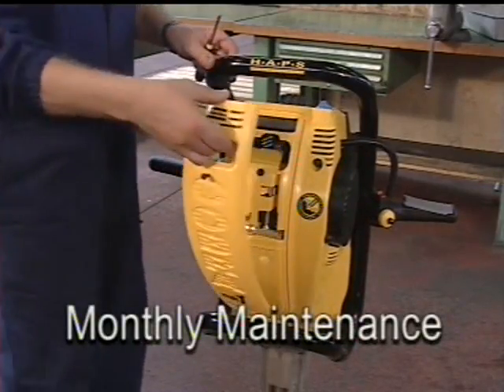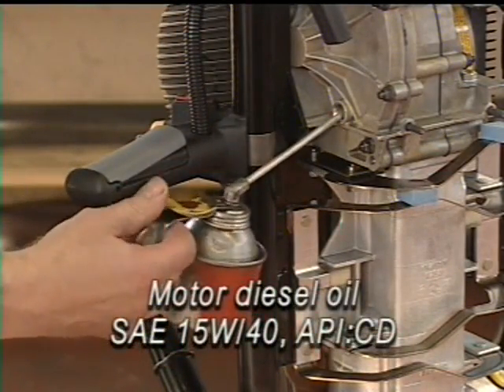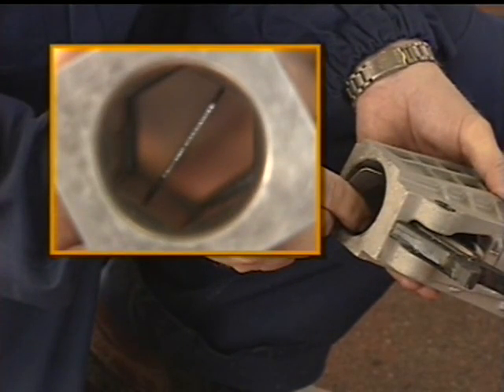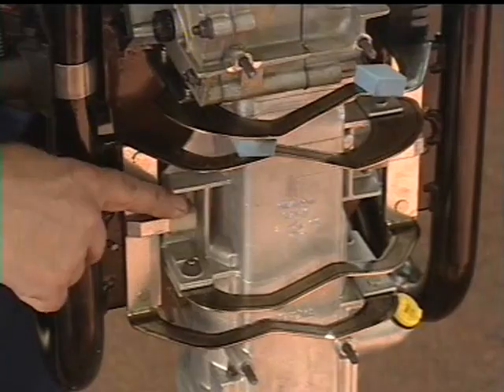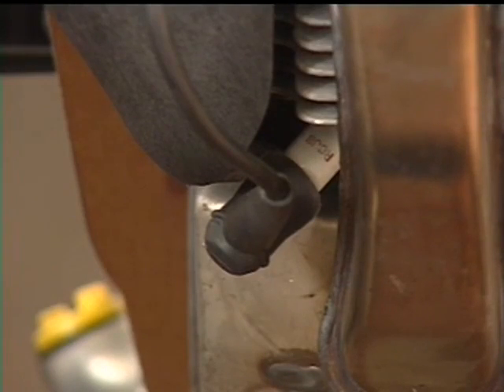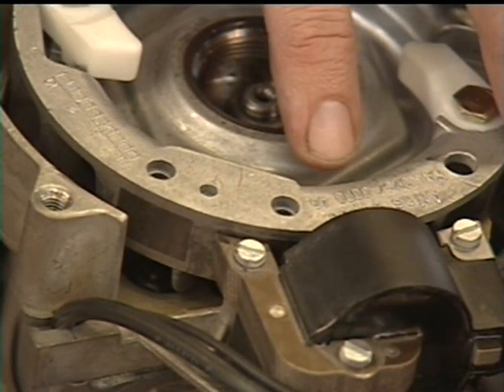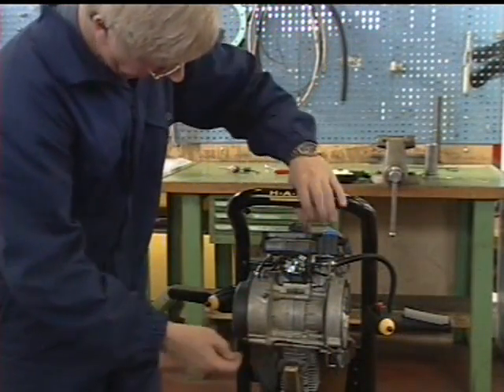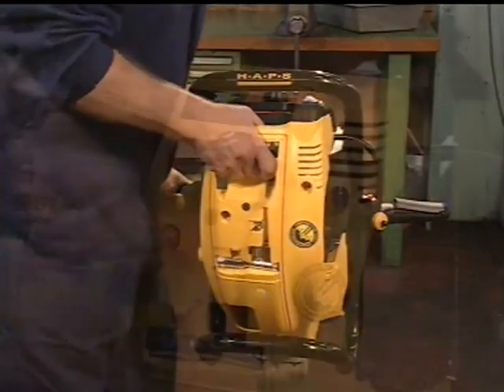Monthly Maintenance of a Cobra Combi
This video details the monthly maintenance to perform on your Cobra Combi